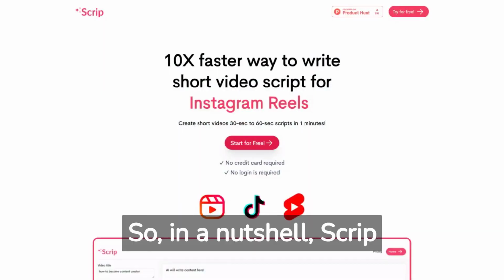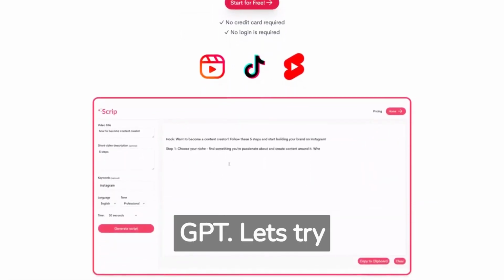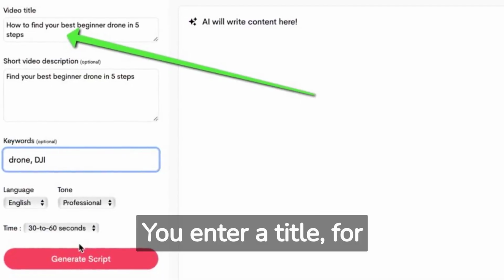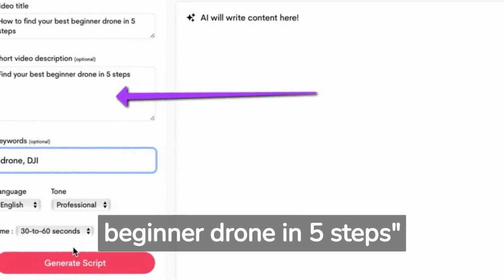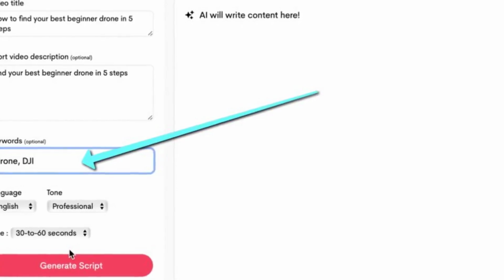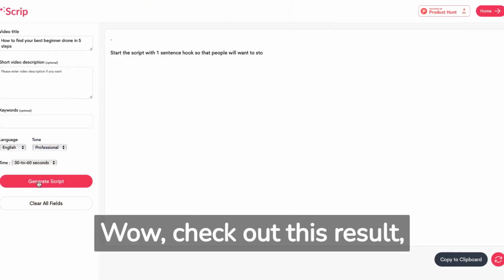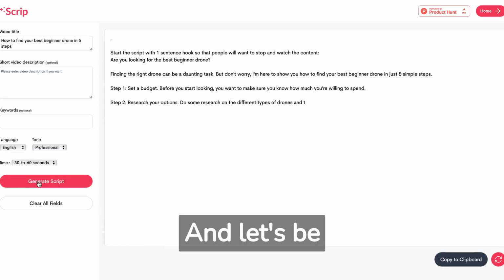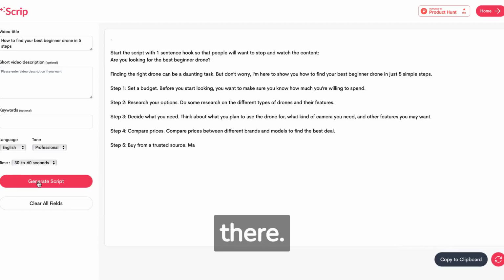Write Video Scripts with AI - AI Marketing Tool Everyone Should Know About [ScripAI.com]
In this video, I'm demonstrating how to use ScripAI.com, an AI marketing tool that everyone should know about. ScripAI.com is a great way to write video scripts with AI, and it's quickly becoming a popular tool for marketing and video creation.

If you're looking for an AI writing tool that's easy to use and can help you write great video scripts, then you need to check out ScripAI.com! This tool is perfect for marketing your business, creating video content, or anything else you can think of!

🧠 Epic AI Tools is dedicated to find the greatest 🤖 AI Tools for you! Here we post longer review videos and guides for you! 🥰